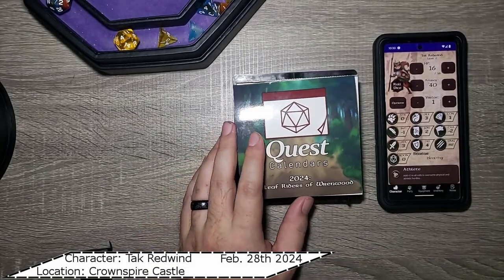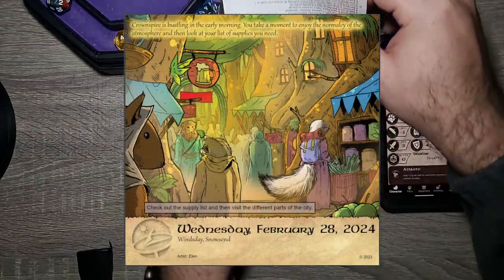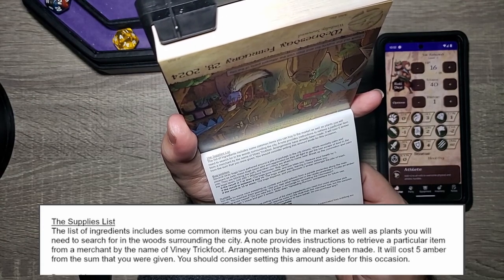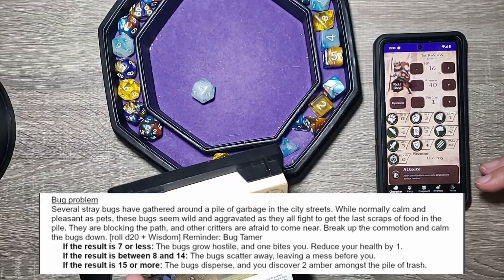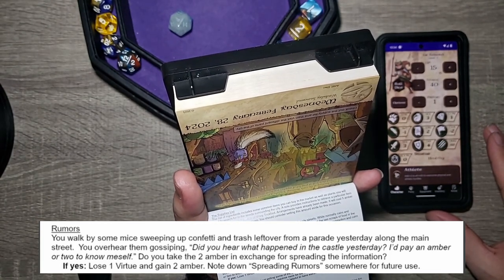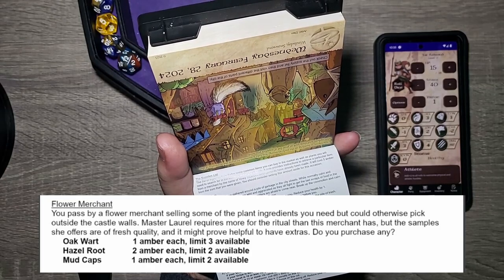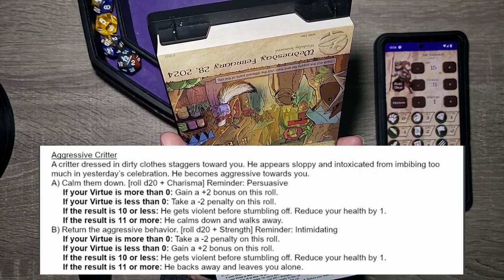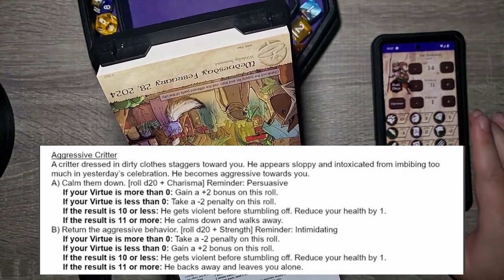We Need To Find Those Supplies! - Day 59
The adventure continues with TAK REDWIND . After a Quick rest, We Are Tasked To Gather Supplies From Tree Master Laurel! From the wonderful people at Sundial Games comes another great tail! Follow Tak and the gang from The Burrows on this Adventure a day D&D Style calendar.

Chapters:
0:00 Intro
0:30 Yesterday's Adventure
1:00 Today's Adventure